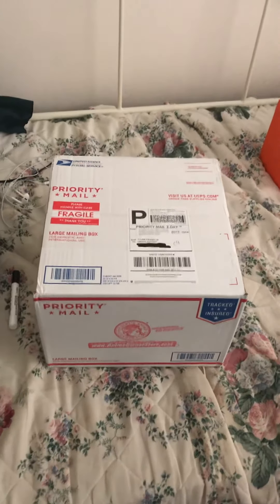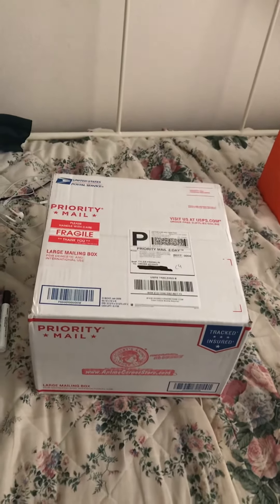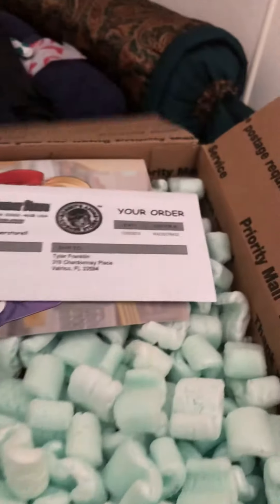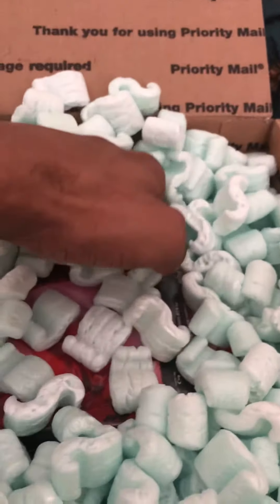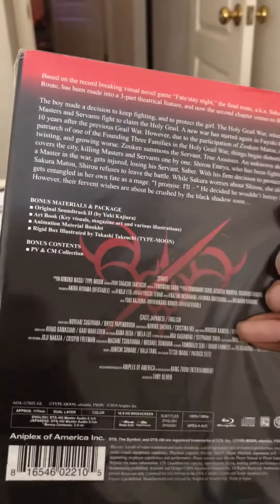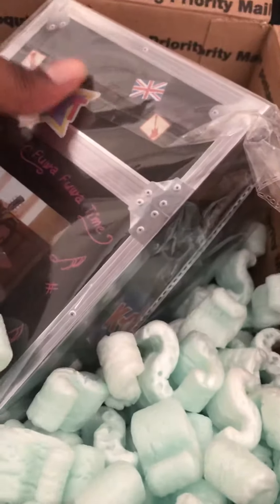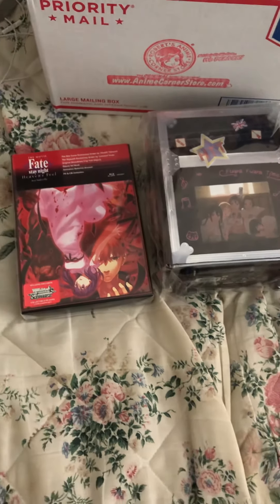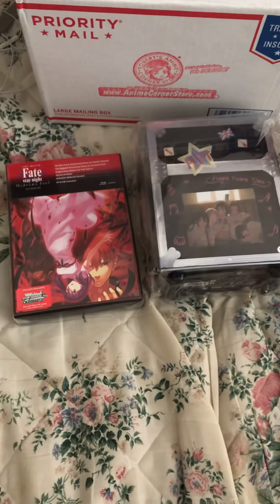A package from Robert's Anime Corner Store! Fate Heavens Feel movie 2 and K-ON!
Fatestaynightheavensfeelmovie2 koncompleteseriespremiumedtionbluray thank you so much RACS !